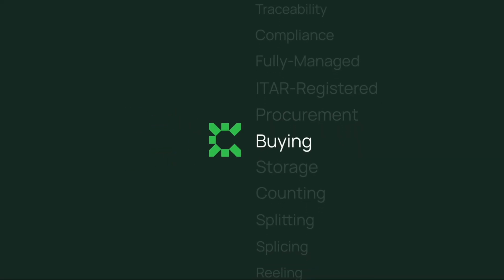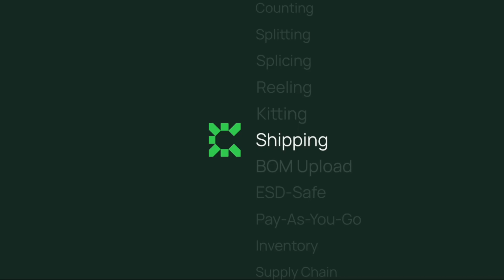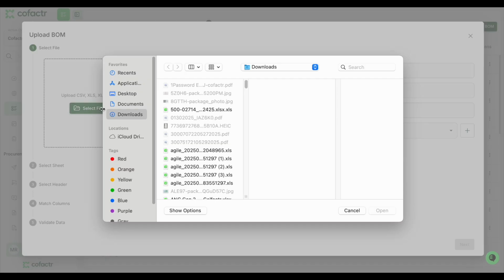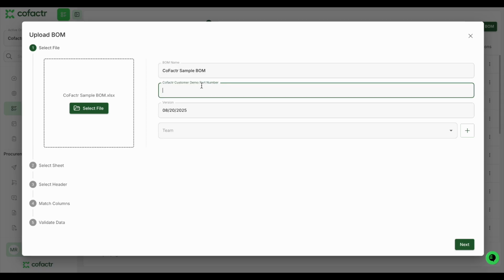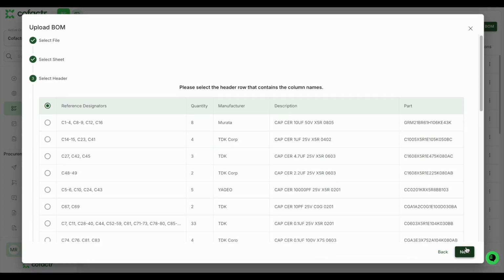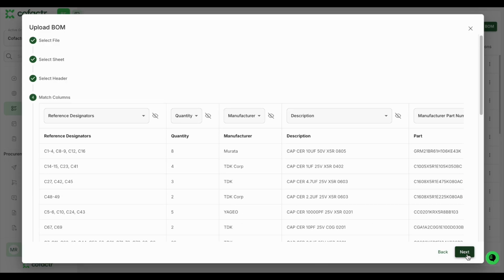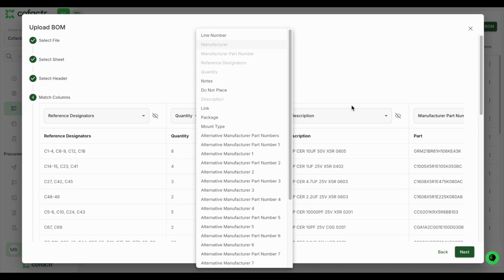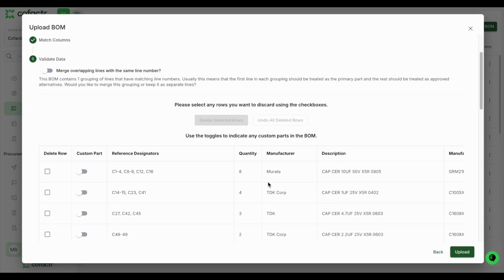Uploading a BOM with Cofactr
Stop wasting hours on spreadsheet cleanup. In this quick tutorial, we'll show you exactly how to upload your Bill of Materials (BOM) into Cofactr and transform messy data into actionable insights in minutes, not hours.

Need more help? Check out our comprehensive BOM guides in the Cofactr Knowledge Base